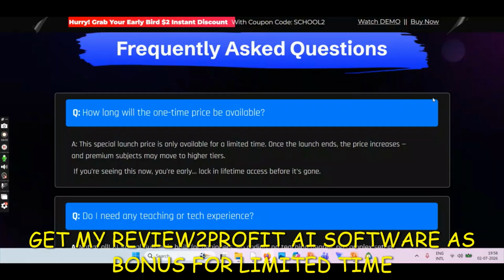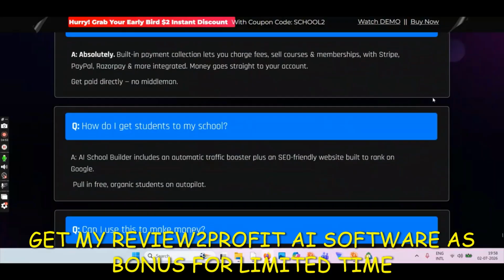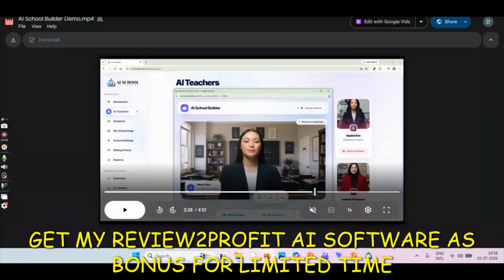AI School Builder Review| Get Review2Profi AI As Bonus: Watch Till The End